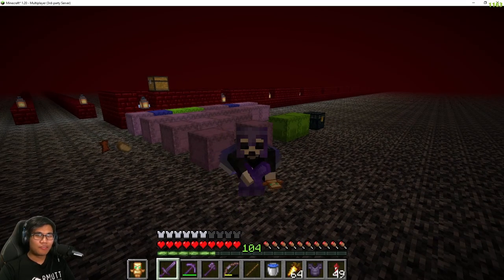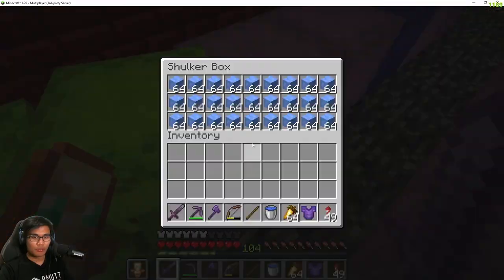The pathway to humble beginnings | Minecraft Java Let's Play! Season 2 | Episode 14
Welcome to the 2nd season of Minecraft Let's Play on the channel!

For this episode, we attempt to build a central hub for travelling!

Did you know my friends also have YouTube & Twitch? Check them out!

Wanna know my specs?

Mobo: Asus TUF Gaming Z790 DDR4 plus WiFi
CPU: Intel CORE i9-12900K
GPU: Asus TUF Gaming RTX 3070
RAM: Cosair Vengeance RGB CL16 DDR4 16GBx4

Mic: Shure MV7
Camera: Logitech C615
Mixer: Nvidia Voice/OBS

Socials!

Chapters:
0:00 - Intro
0:11 - What are we building?!
3:36 - Material Gathering
5:56 - Before we begin...
7:18 - Timelapse
7:54 - The Reveal
9:24 - Outro